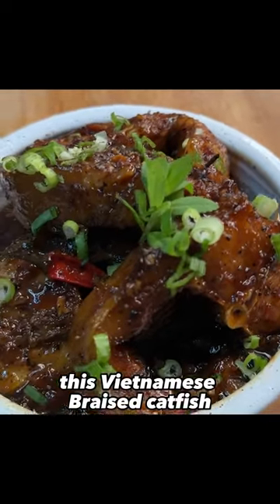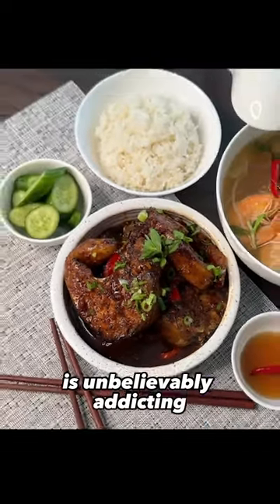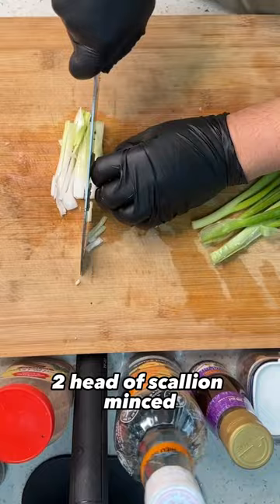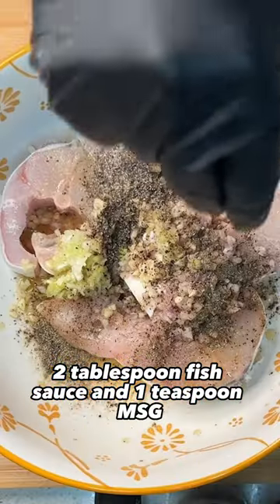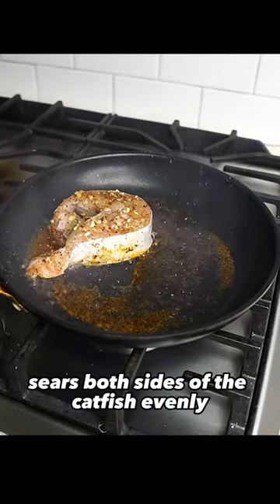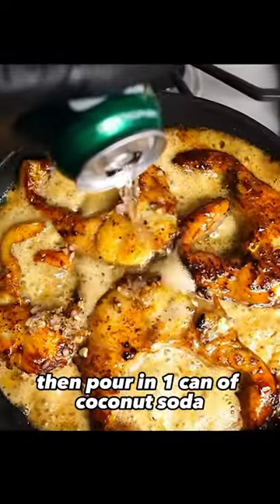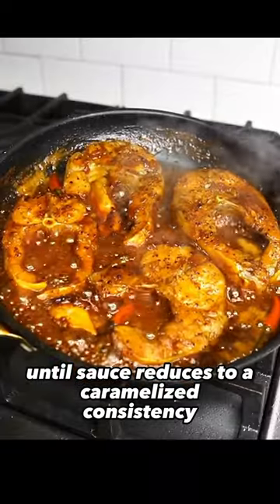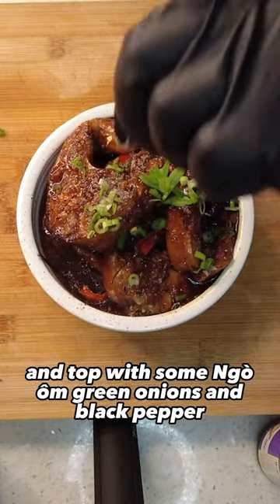How To Make Vietnamese Braised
Vietnamese Brasied Catfish Recipe. Ca Kho To is easily THE Vietnamese home comfort food. Paired excellent with canh chua; sweet and sour soup.

Authentic Vietnamese Braised Catfish (Cá Kho Tộ) Recipe with Perfect Pairing - Canh Chua

Description: Get ready to tantalize your taste buds with an iconic Vietnamese comfort food duo! In this captivating YouTube video, we're bringing you the time-honored recipe for Ca Kho To - succulent braised catfish that perfectly complements the beloved Canh Chua, a delightful sweet and sour soup.

🐟 Unveiling Ca Kho To: Vietnamese Braised Catfish
Join us as we dive into the heart of Vietnamese culinary traditions. Ca Kho To, a cherished home-cooked delicacy, showcases the art of slow braising to create tender, caramelized catfish that's bursting with umami goodness. Learn the secrets behind crafting a luscious sauce that envelops each morsel, making every bite an unforgettable journey.

🍲 Harmonious Pairing: Ca Kho To and Canh Chua
Explore the harmonious marriage of flavors as we reveal the perfect pairing. Discover how the head and tail of the catfish come to life in the fragrant Canh Chua, a sweet and sour soup that beautifully balances the richness of the braised catfish. It's a symphony of tastes that will transport you to the heart of Vietnamese family dining.

🎯 Mastering the Midsection
Unlock the culinary prowess required to transform the catfish's midsection into a show-stopping Ca Kho To. We'll guide you through step by step, from preparing the aromatic marinade to achieving the perfect caramelization. Get ready to savor a dish that captures the essence of Vietnamese comfort cuisine.

🌟 Elevate Your Home Cooking
Whether you're a seasoned chef or an aspiring home cook, our comprehensive tutorial will empower you to create an authentic Ca Kho To that rivals the flavors of Vietnam's kitchens. From selecting the freshest ingredients to mastering the braising process, you'll gain invaluable skills that will impress family and friends.

🍚 Aromatic Bed of Jasmine Rice
Complete your Vietnamese feast by serving Ca Kho To atop a bed of fragrant jasmine rice. Witness the moment when every spoonful of rich, caramel-infused catfish meets the fluffy grains, creating an explosion of textures and tastes that's sure to become a staple in your culinary repertoire.

Hungry for a mouthwatering adventure? Join us in this captivating YouTube video as we guide you through the enchanting world of Vietnamese home cooking. Learn the secrets behind crafting the perfect Ca Kho To, accompanied by its soulmate, Canh Chua.

Share your thoughts, tips, and stories in the comments below, and let's embark on a flavor-packed adventure together! Bon appétit!

Ingredients:
2 lbs catfish
1 whole shallot (minced)
1/3 clove garlic (minced)
2 scallion head (minced)
2 tblspoon sugar
1 tablespoon ground black pepper
2 tablspoon fish sauce
1 teaspoon MSG
1 can coconut soda/water
Cooking oil